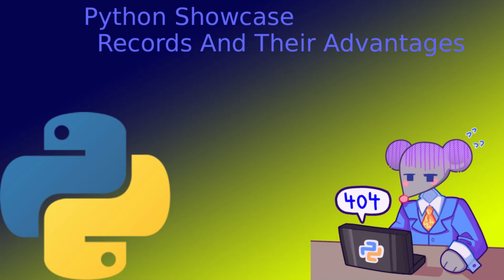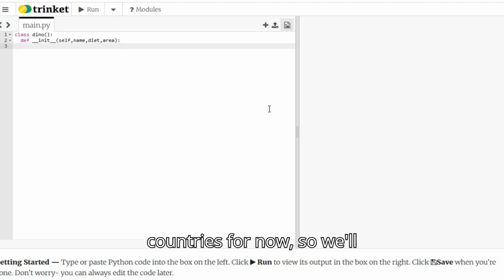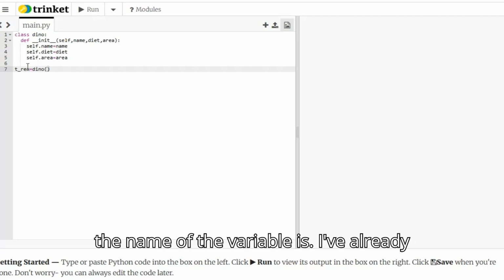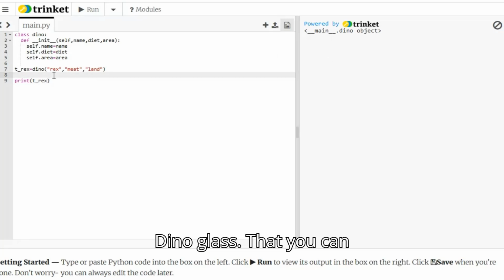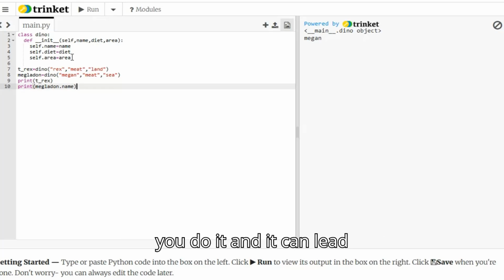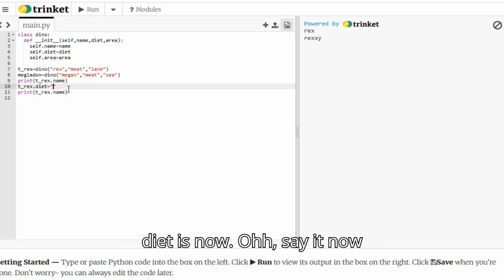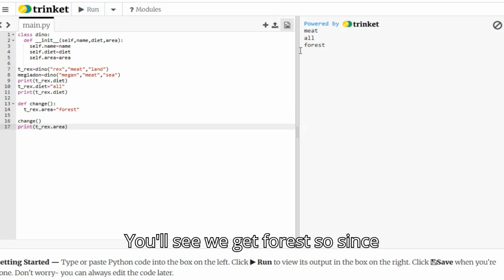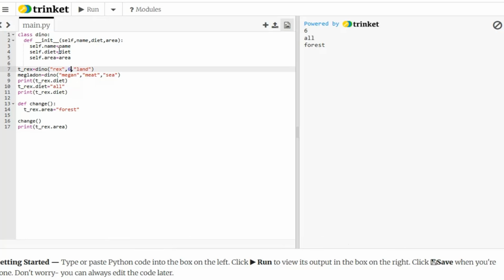Python Records And Their Advantages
Python. hello all you lovely computer scientists, today i show off one of the best data holding items in python, a record